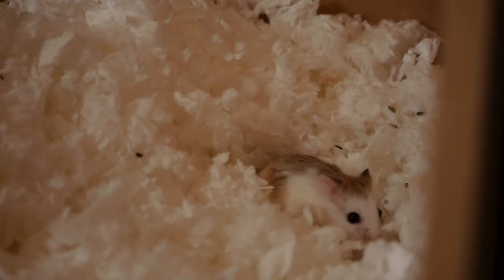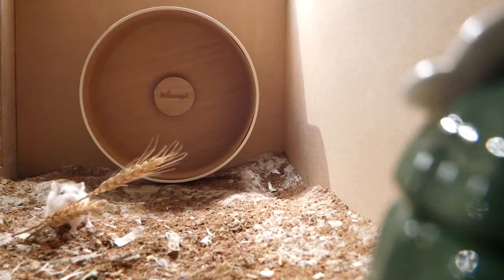Taming & Handling Your Roborovski Hamster - PART 3: A 'Touch Me Not' Robo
Hello!
This is part 3 of a three part series on handling and taming your roborovski, or not, depending on your roborovski and your own preferences.
In this video I discuss what to do if you have a 'touch me not' robo, or if you yourself don't want to handle your robo. This is useful for relocating your robo to clean them out, take them to the vets or do health checks.
In the first video, I discuss whether or not to handle a roborovski, the characteristics of robos and some general considerations, and in the second, the best environment for handling your robo, how to build up your robos trust and your own confidence for handling, and signs of distress to watch out for in your robo.

My family and I are passionate about natural and safe hamster care so we have a shop which sells some of these items.